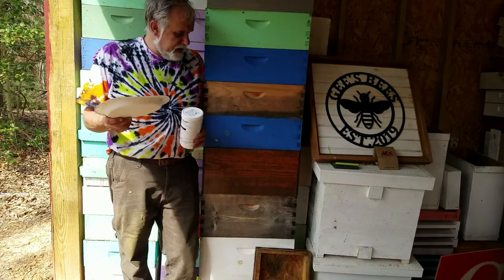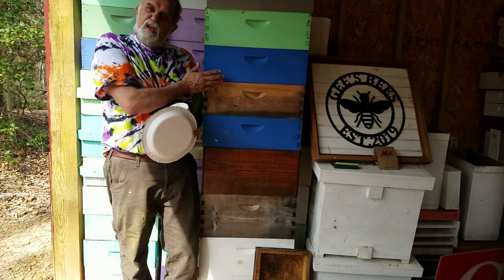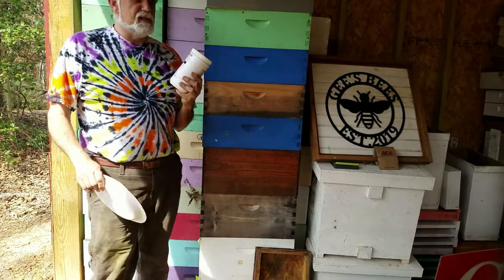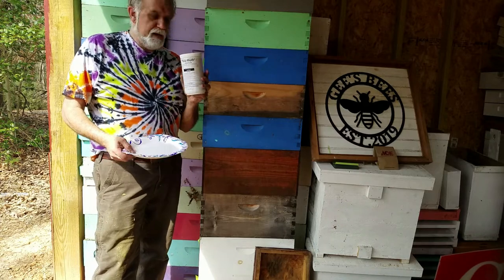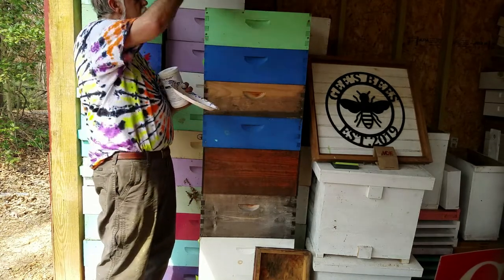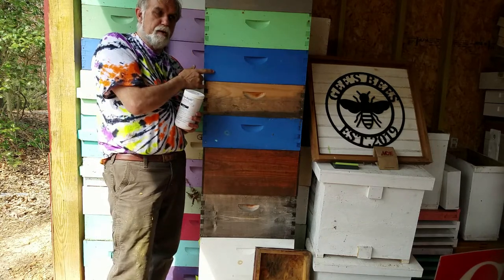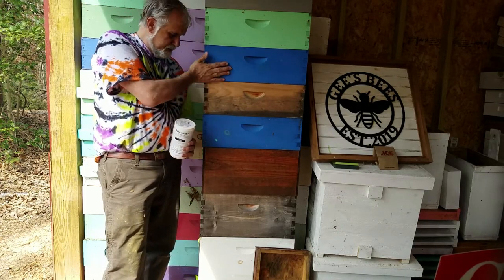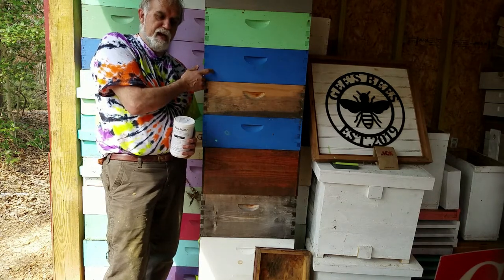Treating bee comb with Para Moth to protect the comb 3-2022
Comb is gold! You must protect it from wax moths. I use Para-Moth to protect it.

Please read the label and follow all the safety precautions.